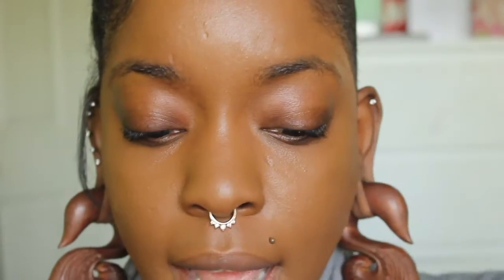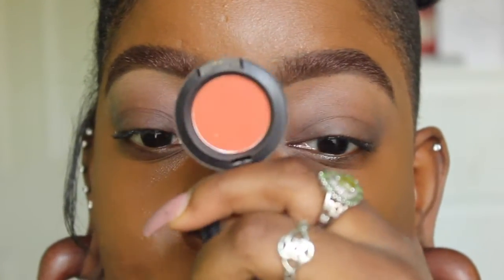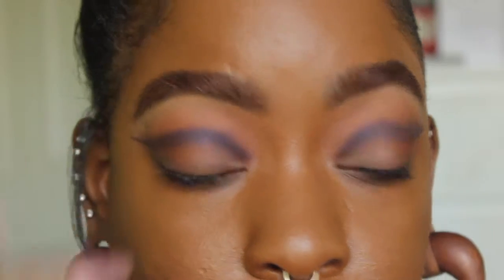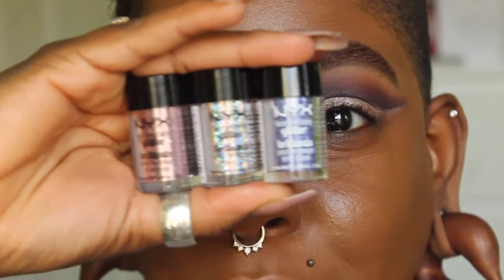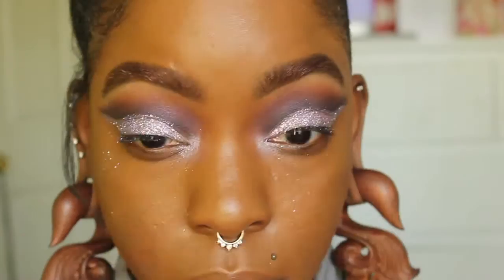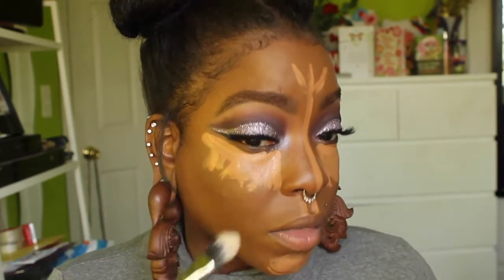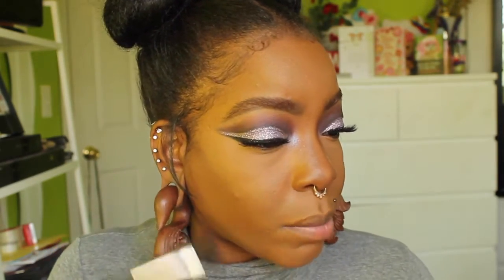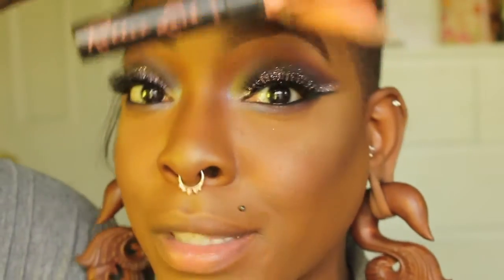Glam Prom Makeup: Purple Glitter Cut Crease 💜💜💜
Hello my beautiessssssss! Tis the season to get glamorous for prom! I hope you enjoy this SUPER GLAM look! Love yooooous! 💕